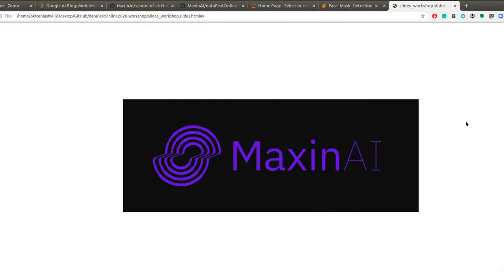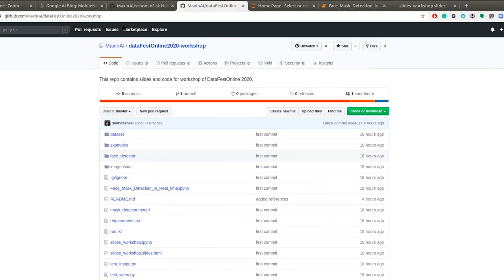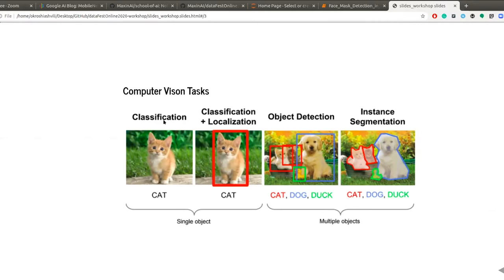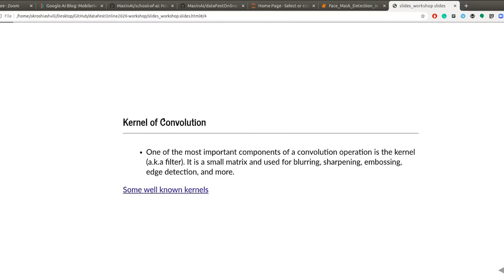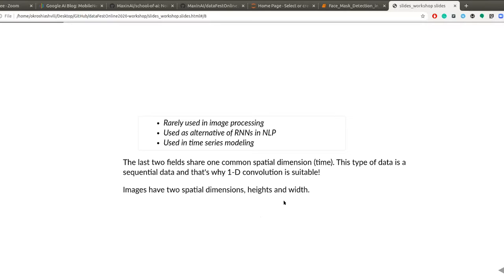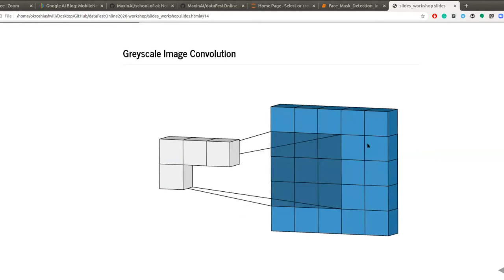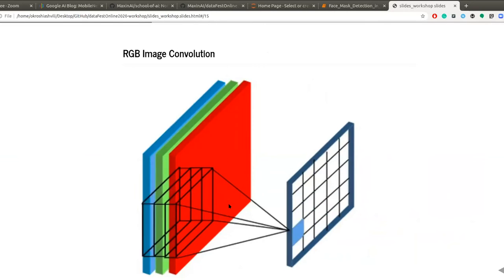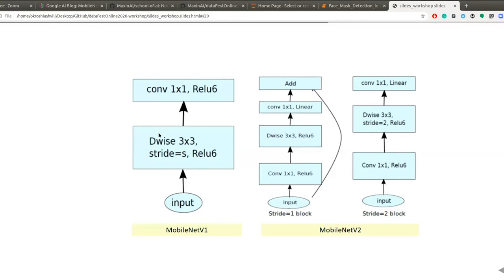Nodar Okroshiashvili, Soso Sukhitashvili - Computer Vision to solve real life problems